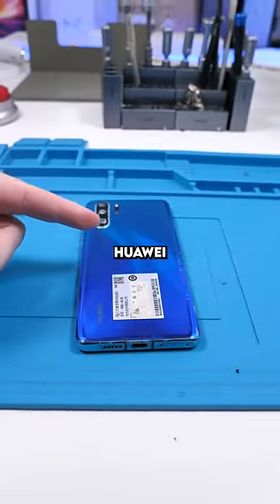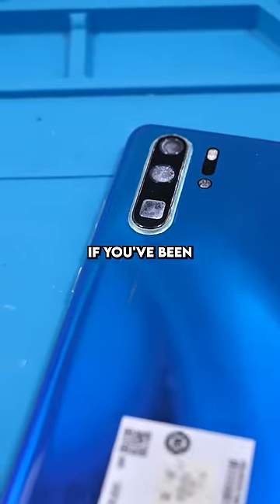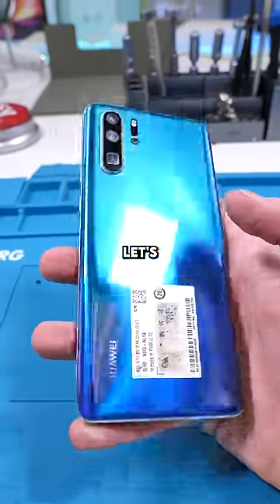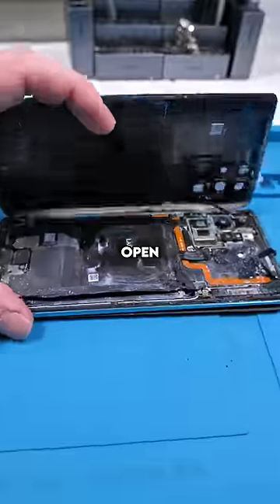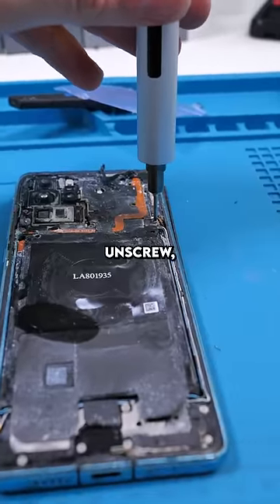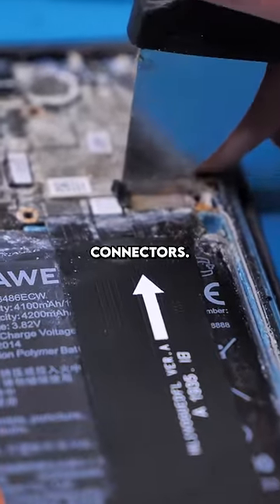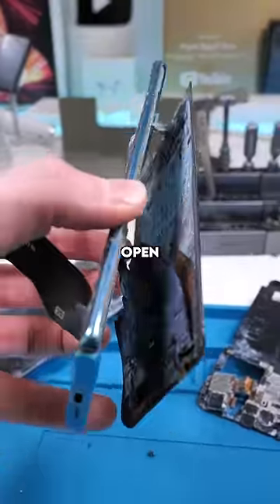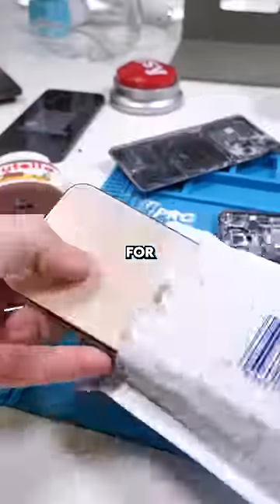This Huawei Phone Went For A Very Long Swim.....